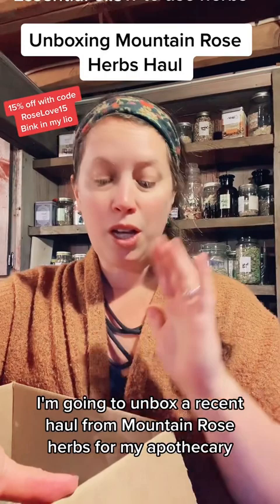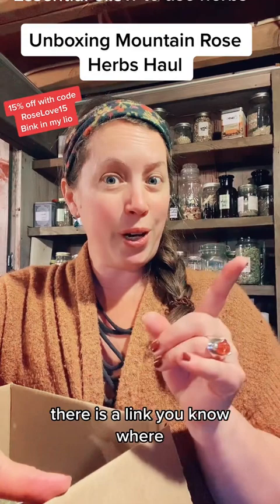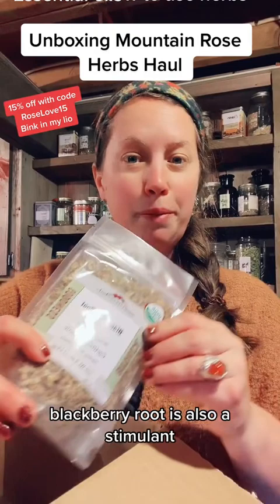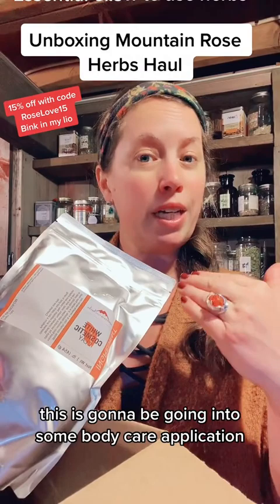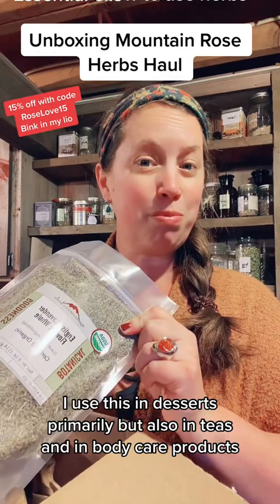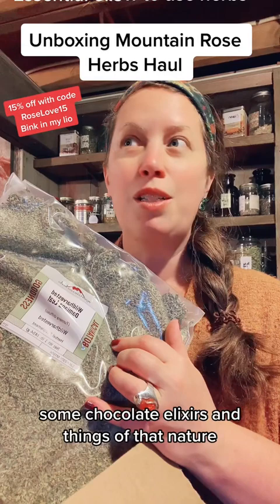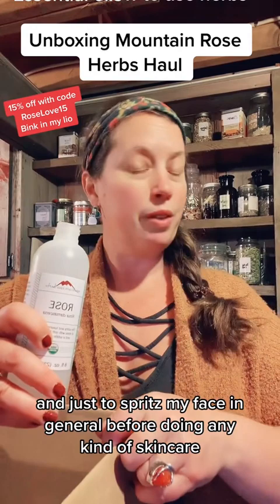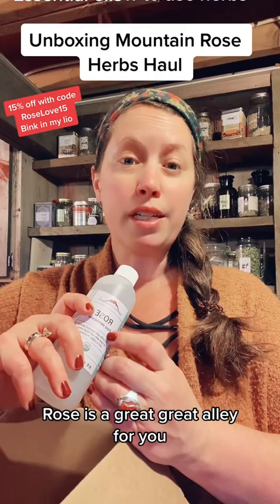Unboxing a Mountain Rose Herbs Haul